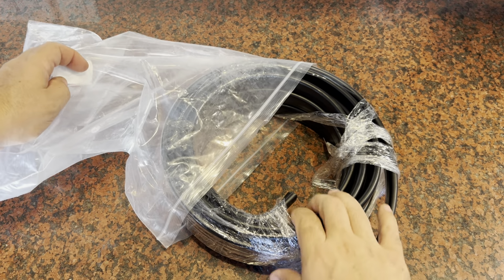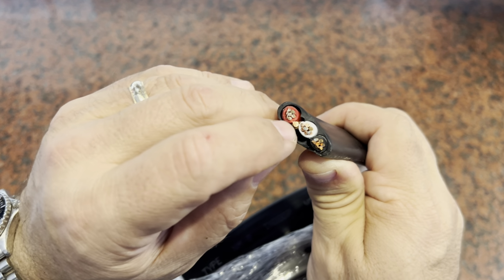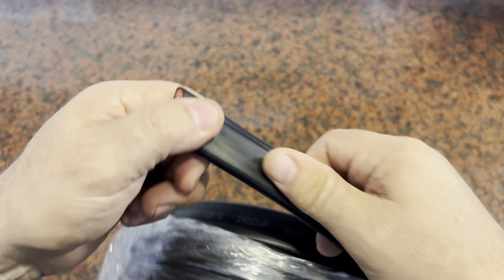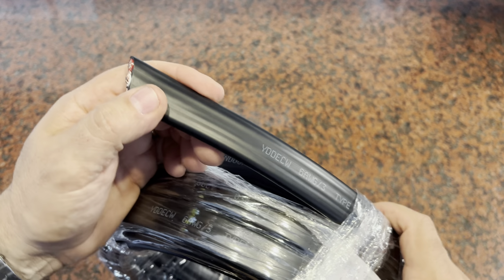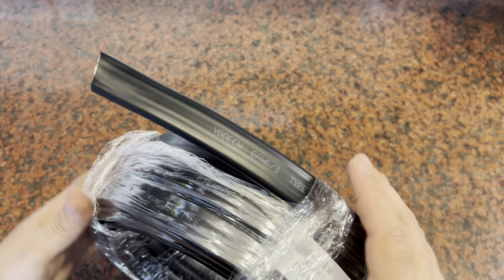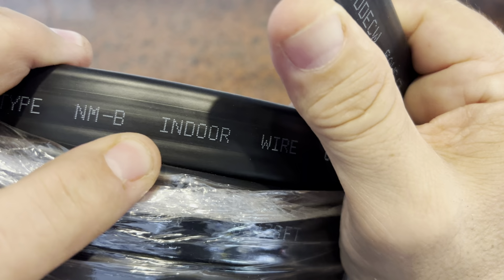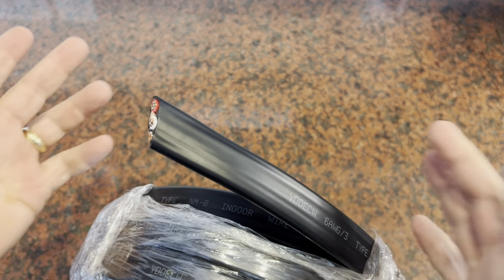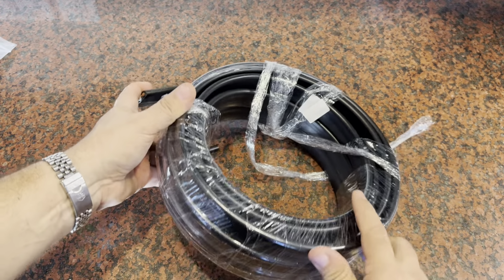Bulk Wire! Copper Wire Electrical Cable 6/3 NM-B plus Ground 25-Ft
6/3 NM-B Wire with Ground - 25FT Non-Metallic Sheathed Cable 100% Pure Copper 6 AWG 3 Conductor Residential Indoor Wire for Outlets, Switches, Other Loads and Lighting Wiring Projects etc.

[About Our 6/3 NM-B Cable]: 6 Gauge 3 Conductors, Ground Wire: 10AWG, temperature Rating: -10℃ ~ +90℃ (-14 ℉ ~ 194 ℉), voltage Rating: 600V. Environmental Grade: RoHS. Designed to meet UL standards.

[Safety and Superior Performance with OFC]: 99.99% Oxygen Free Copper, delivering enhanced conductivity, the inner insulator is made of premium PVC, it could be better in resist oxidation and corrosion, ensure the safety and reliability of power transmission.

[Durable and Robust]: The outer sheath is made of high grade PVC material, waterproof, high temperature resistant, good flame retardant performance, flexible and durable. easy to pulling, stripping, and installation.

[Residential Use]: YDDECW NM-B Cable with Ground suitable for various complex wiring environments, mainly used in residential buildings as shunts for outlets, switches, lighting, and other loads.